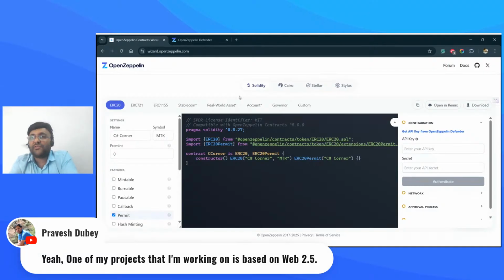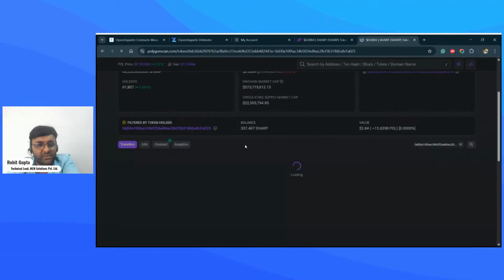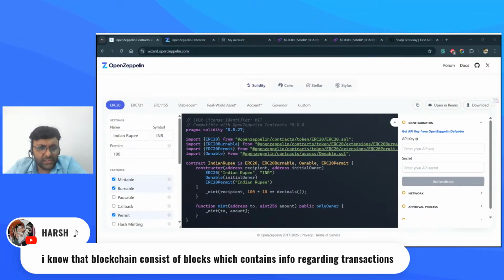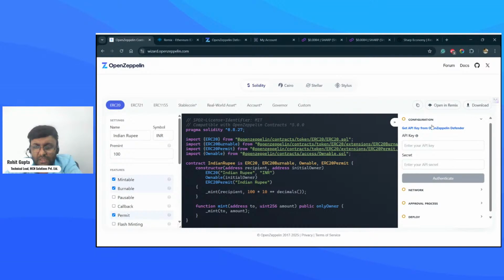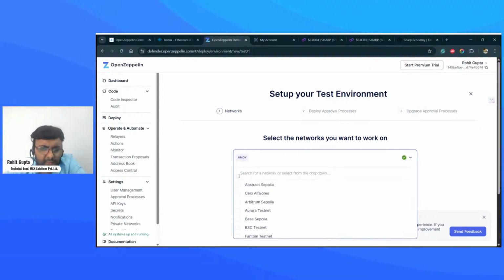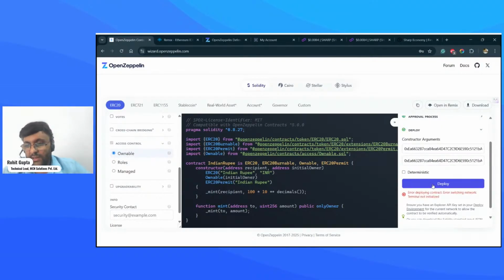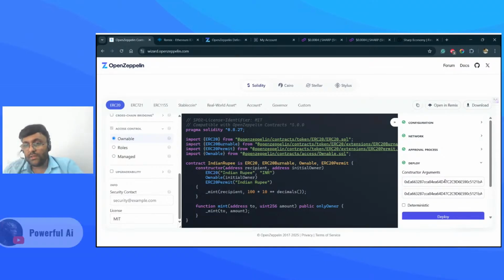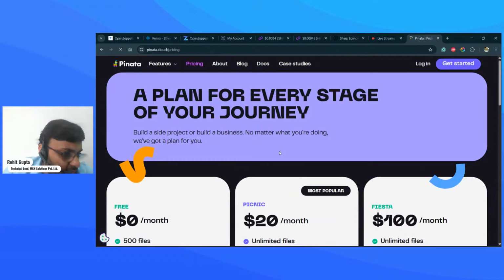Get Web3 Ready: Dive into Blockchain with C# Corner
This session is designed for developers, tech enthusiasts, and blockchain beginners who want to understand the fundamentals of Web3 and how to start building on the blockchain.

AGENDA

• Introduction to Blockchain and how it works
• Overview of Ethereum and the concept of smart contracts
• Getting started with Solidity and writing your first smart contract
• Using Hardhat for local blockchain development and testing
• How to deploy and interact with smart contracts in a dApp